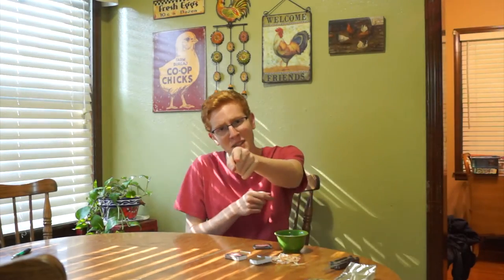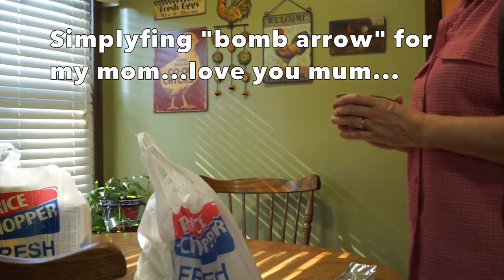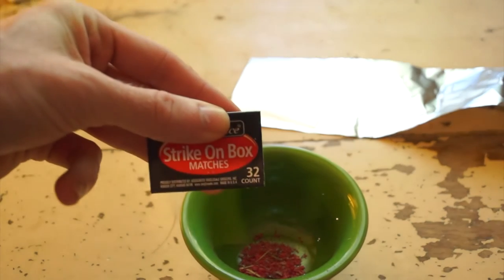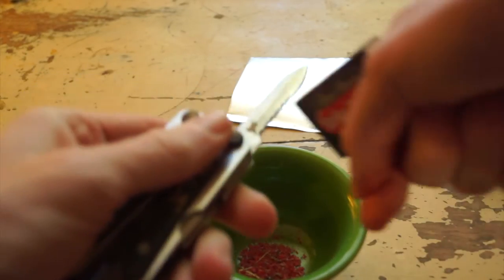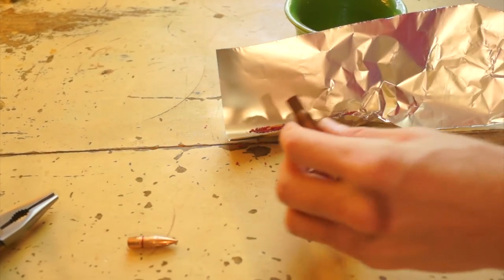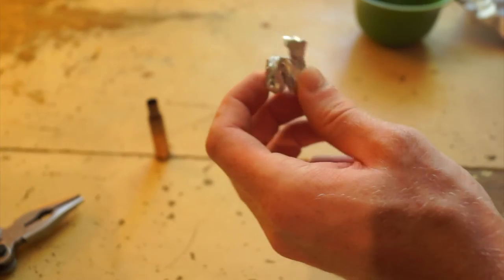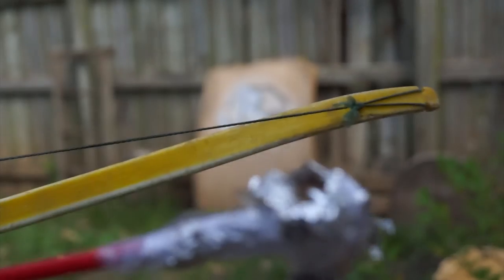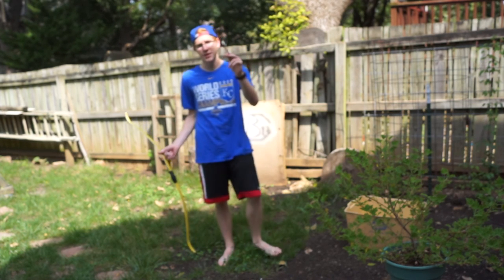How to make Exploding Arrows from Matches! (Easy DIY)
Comment and like if you want a follow up video!

Check me out on other medias!

My ebay if you are interested in looking at some stuff I make